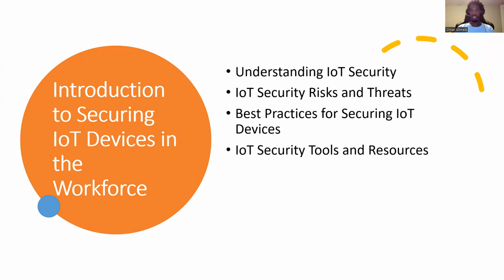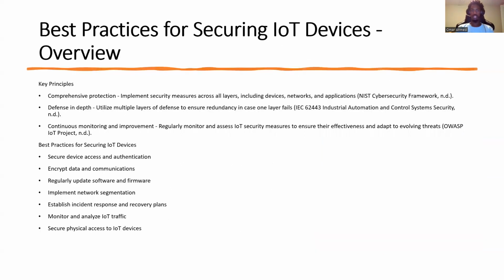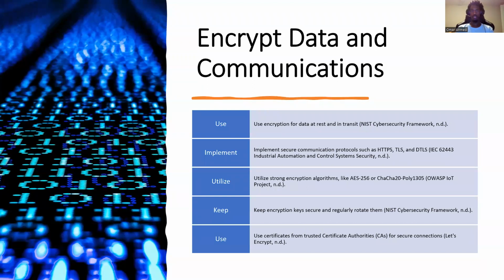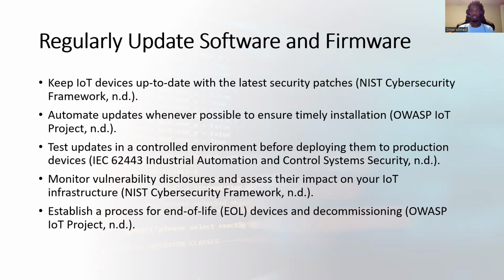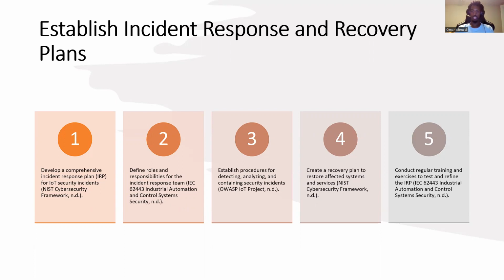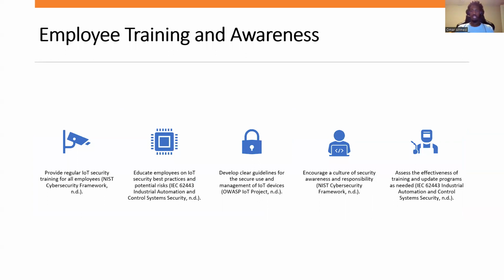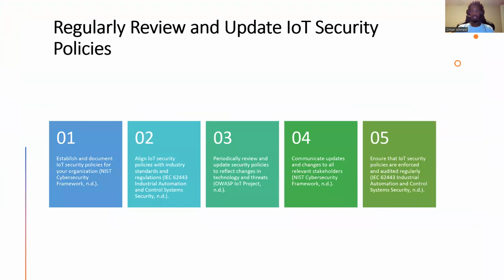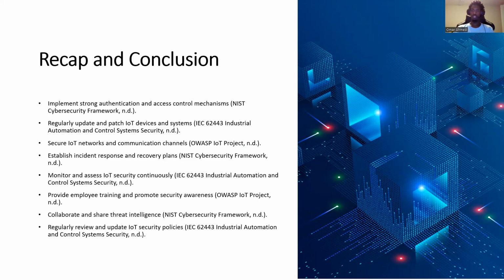Securing IoT Devices in the Workforce: A Comprehensive Guide